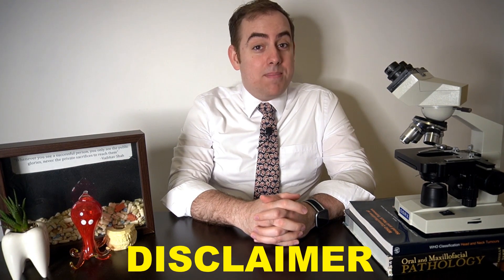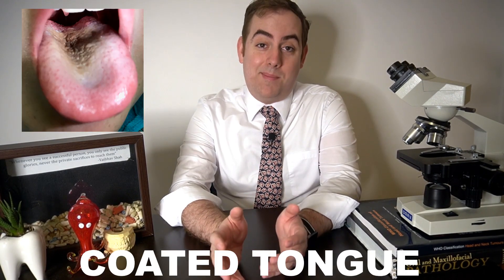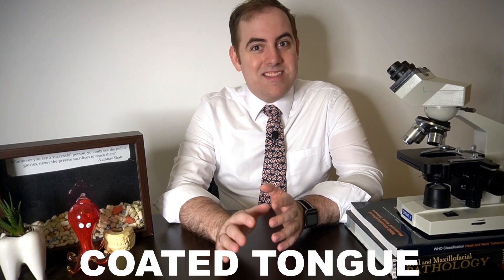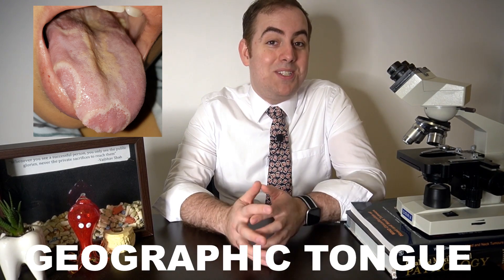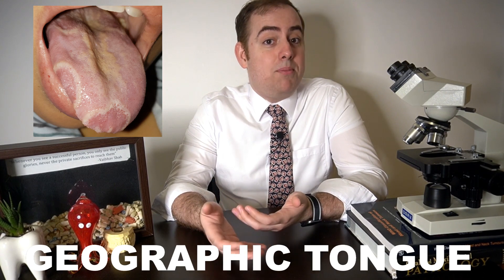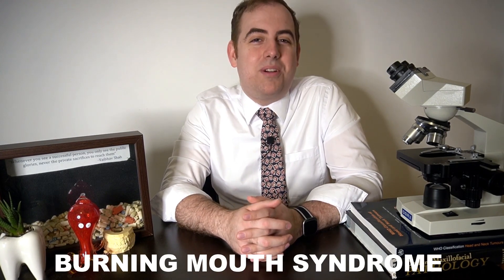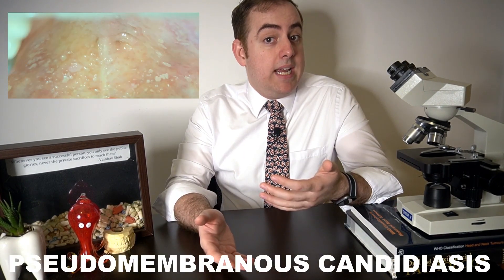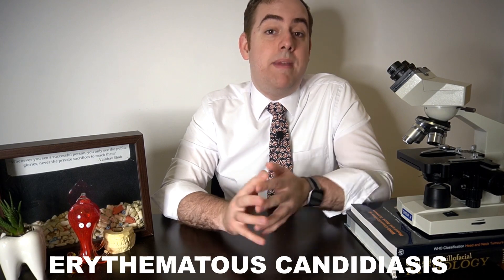My BIGGEST Oral Pathology PET PEEVE: It's NOT Thrush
This video discusses my BIGGEST oral path pet peeve: the misdiagnosis of candidiasis (or "thrush"). Many other pathologic entities such as coated tongue, geographic tongue/benign migratory glossitis, and burning mouth syndrome are improperly diagnosed as thursh. This video reviews these misdiagnoses as well as "thrush" or candidiasis including its two major forms: pseudomembranous candidiasis and erythematous candidiasis.

This channel discusses clinical oral pathology, histopathology, and so much more.

Stay Well!